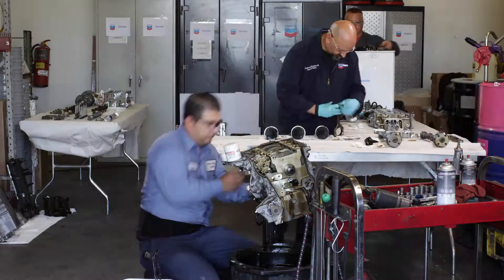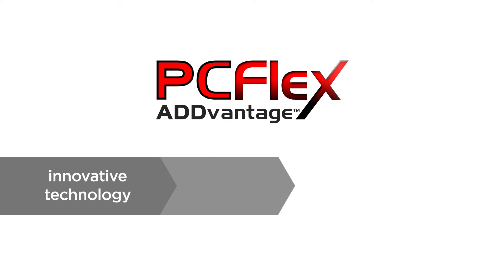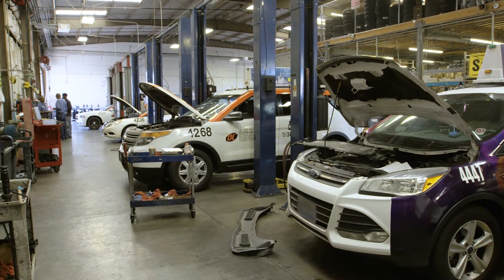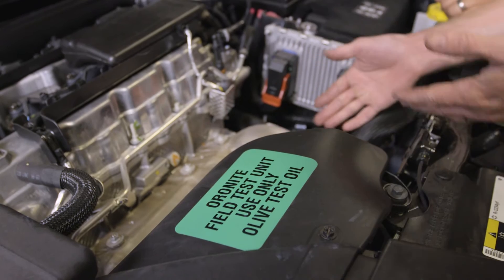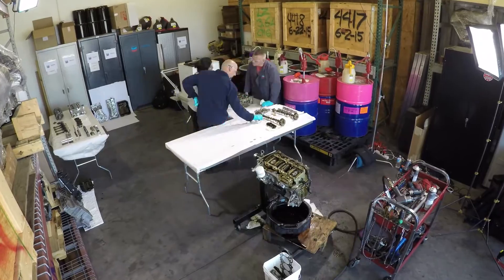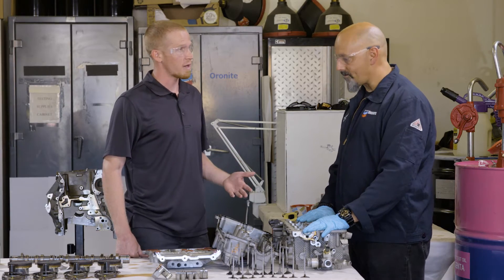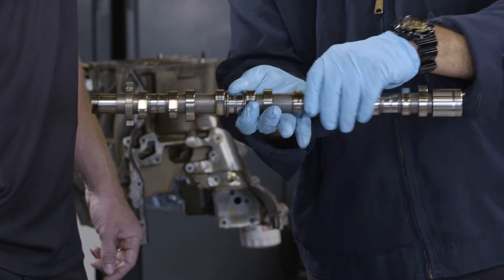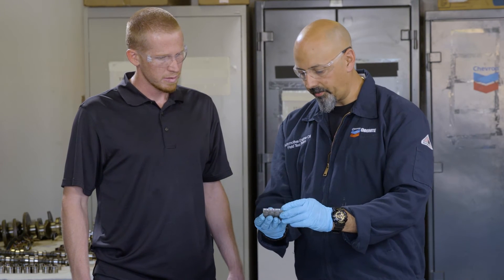PCFlex ADDvantage™ PCMO Field Testing Video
A high level overview of Oronite’s passenger car motor oil (PCMO) Field Testing capabilities and highlights of a real-world engine teardown at Desert Cab in Las Vegas, NV.